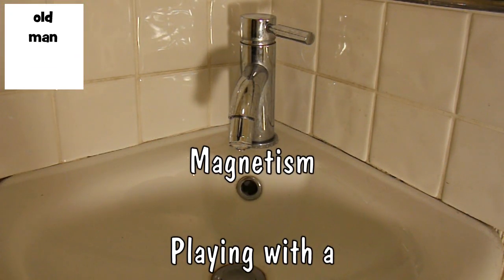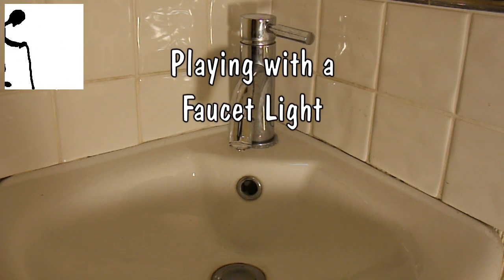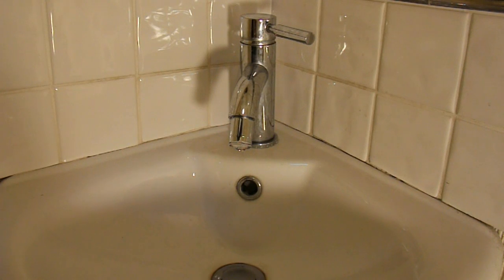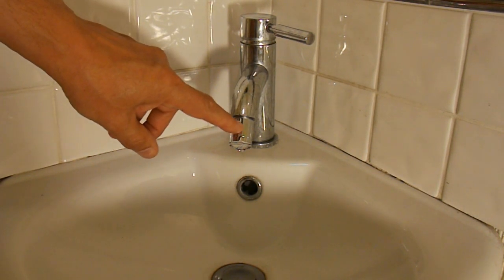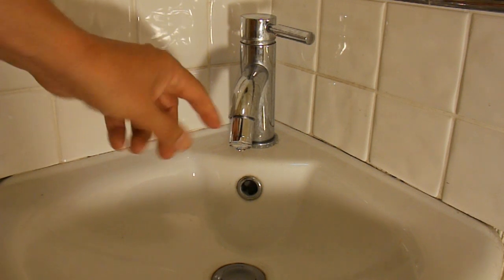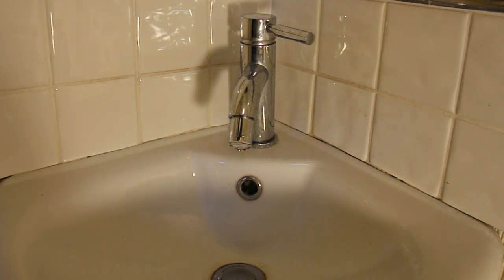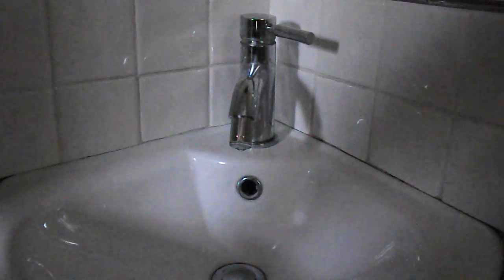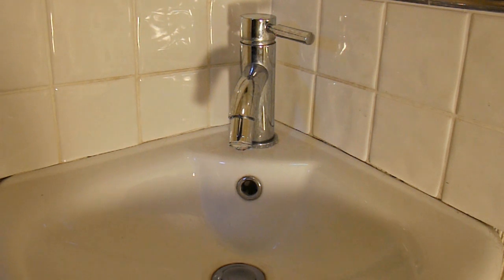Magnetism - Playing with a Faucet Light Part #1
I have done a few videos with a magnetism theme recently and I remembered I had purchased some faucet lights after watching a video by Lidmotor using the parts for one of his projects. My grandchildren rather like the one I fitted to our tap and I I thought I would test it's interaction with spinning neodymium magnets. Without taking it apart I cannot confirm that I am spinning the rotor inside the assembly or the neodymium magnets are inducing the current flow directly in the LEDs circuit. Probably a bit of both.

Main components
Faucet Light
Neodymium Magnet